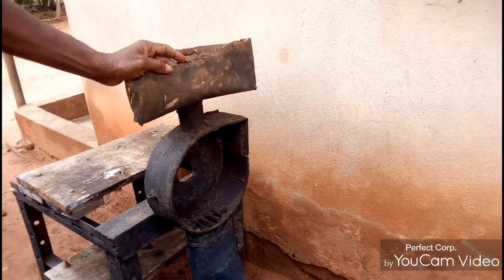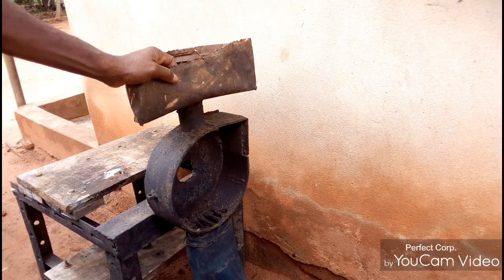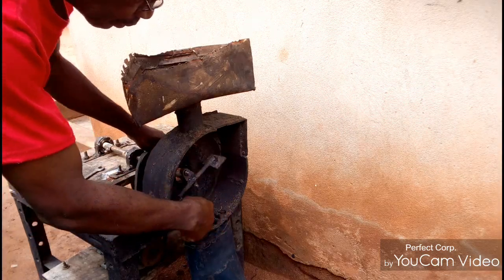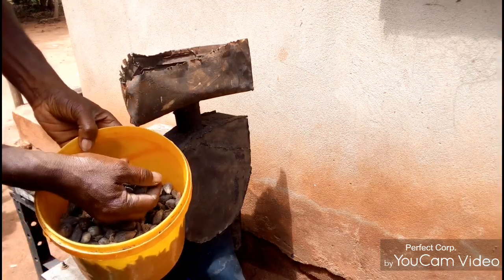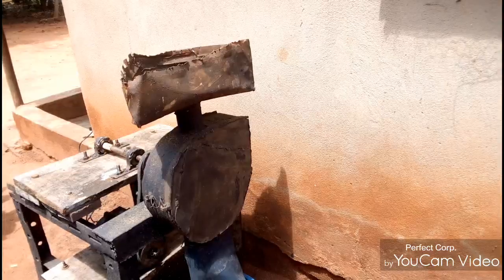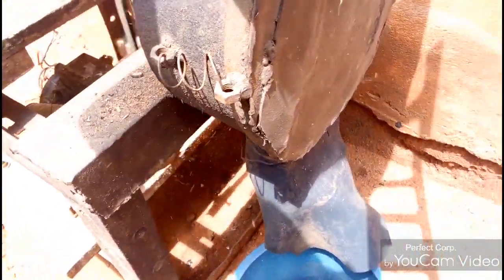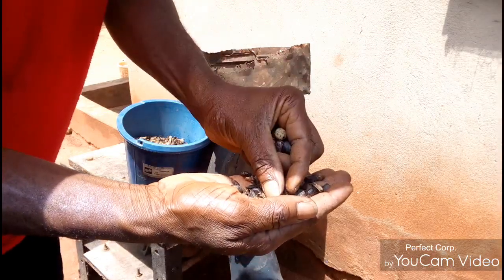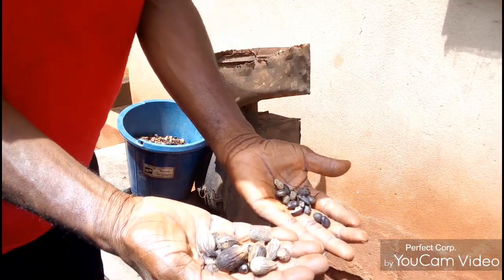How to make a simple palm kernel shell cracking machine. June, 1, 2020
This video shows how you can make a simple palm kernel nut cracking machine. The electric motor is powered by electricity from main power supply in the house. One can use electric generator also.  We shall produce another video where we can use other means to drive the machine.

Cette vidéo montre comment vous pouvez faire une simple machine de craquage des noix de palmiste.